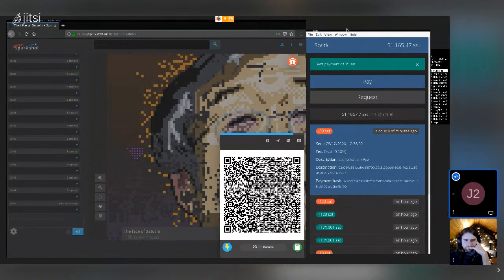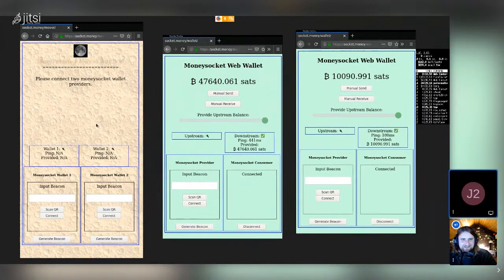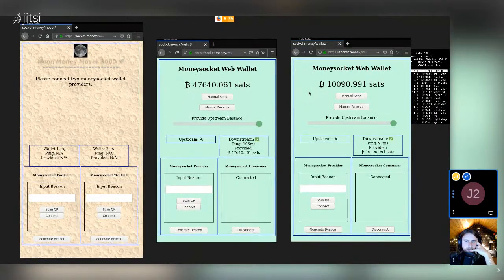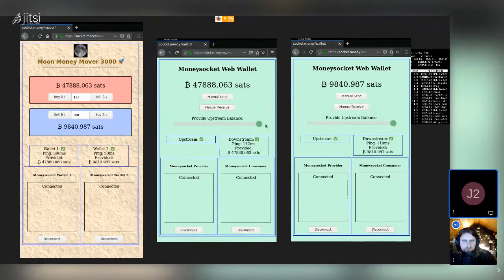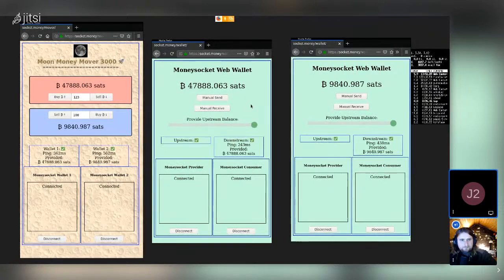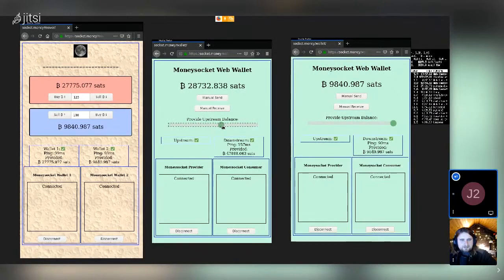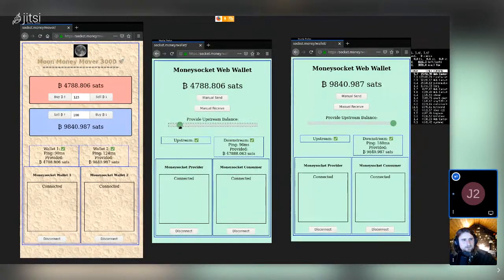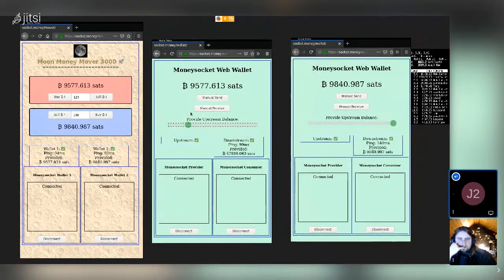Moneysocket! - Lightning Hacksprint - Live from Chaos Communication Congress (CCC)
What happens when you merge lightning network with websockets? You get the payment infrastructure we expect from a modern internet
Our schedule